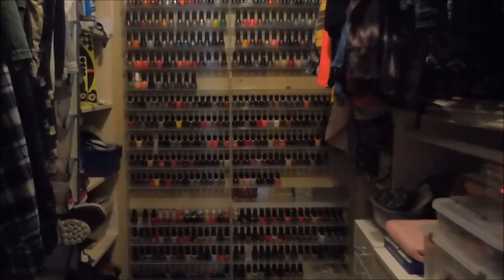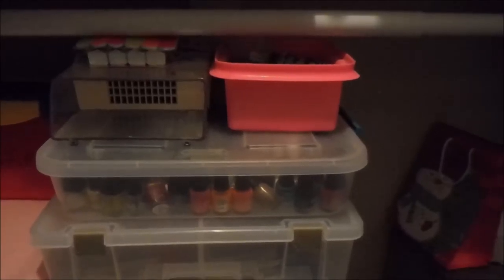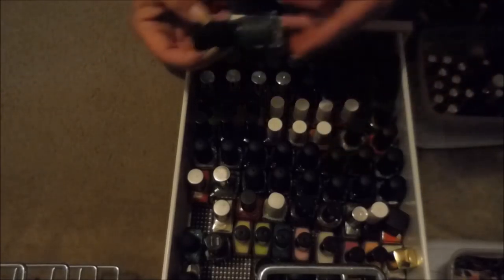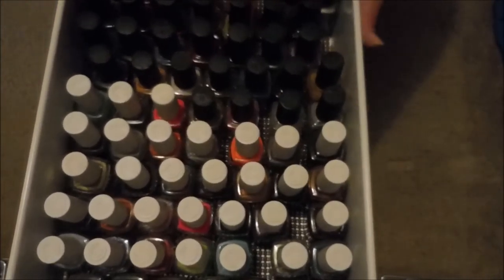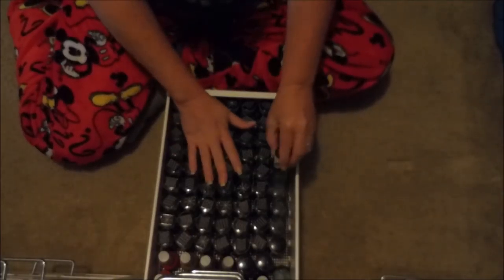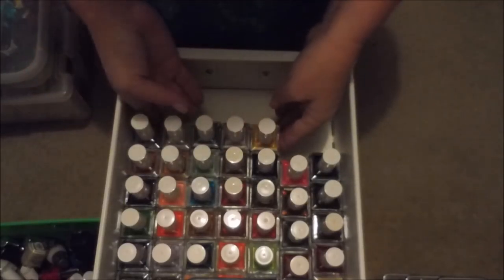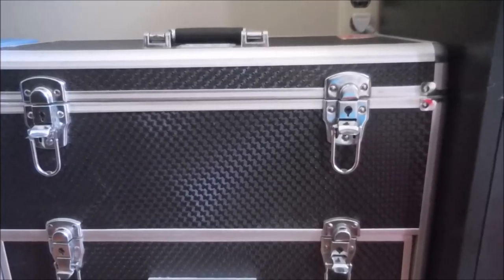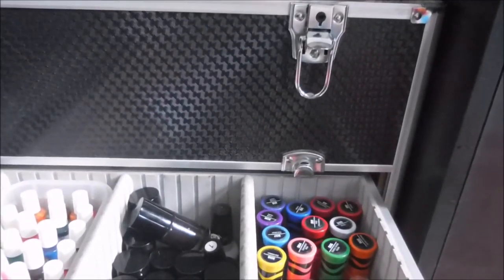Nail Polish Storage and Channel Announcement